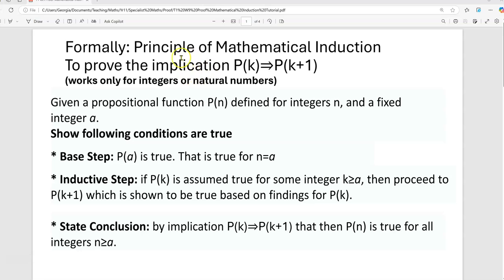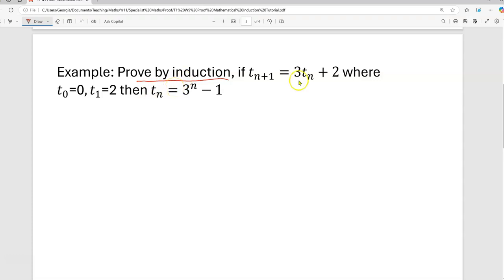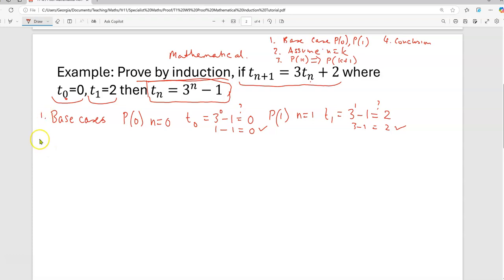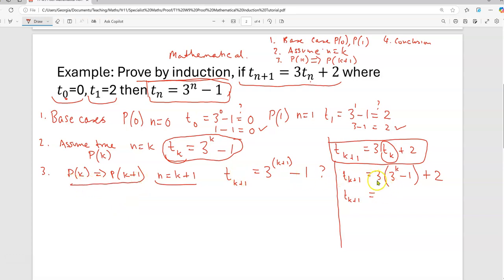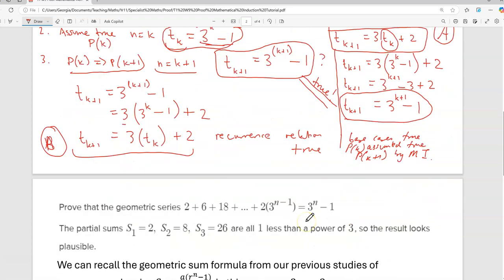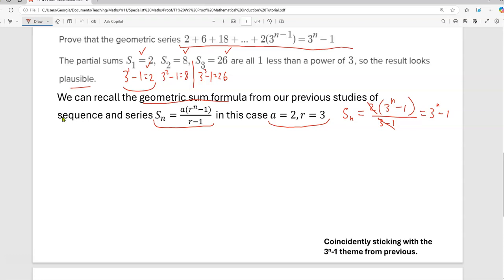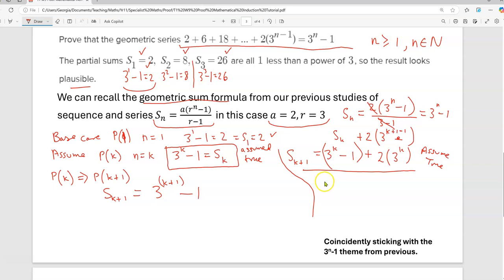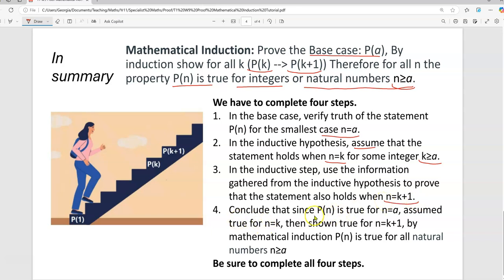Mathematical Induction Explained with examples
Mathematical Induction Tutorial - explained with two examples
NOTE: Conventional mathematical induction cannot work on uncountable sets such as real numbers because, by definition, you cannot reach all elements by iteratively stepping through them as there are infinite elements.